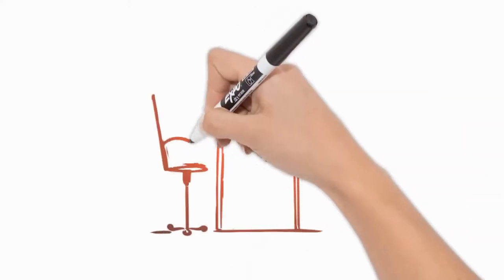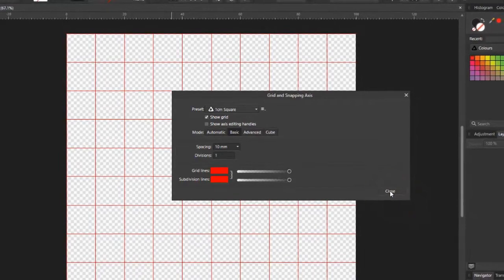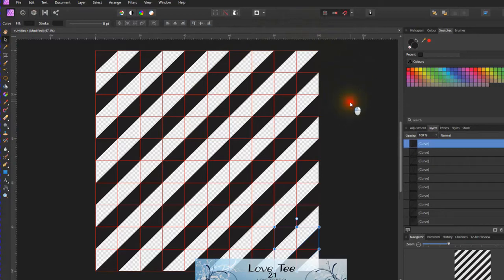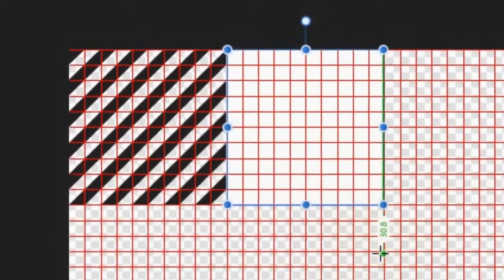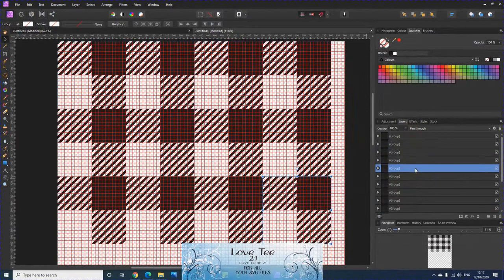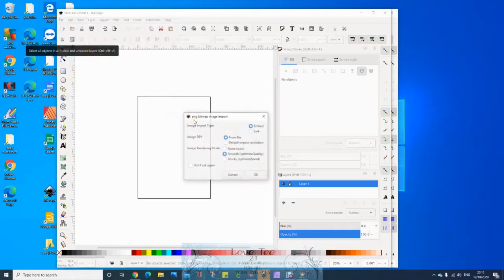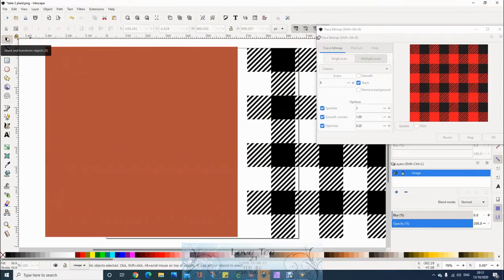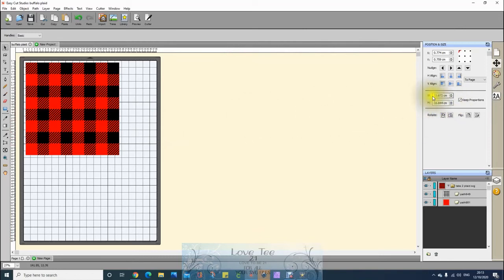How to create buffalo plaid svg file for plotter cutter, cricut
This is a short video for beginners on how to create buffalo Plaid using Affinity and inkscape But you could use any draw program as the base is the same hope you enjoy
or if you want to buy the svg file it is on etsy
Stay Safe